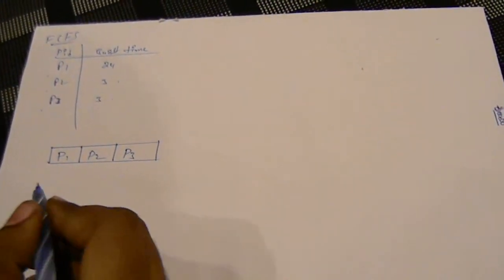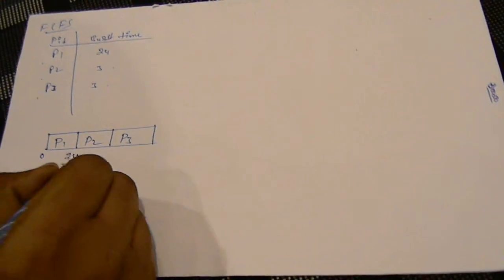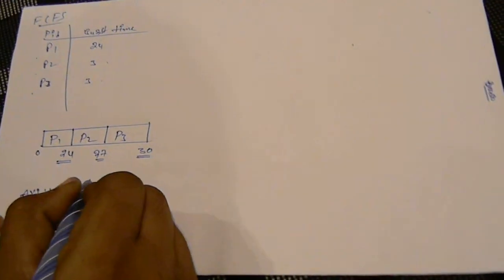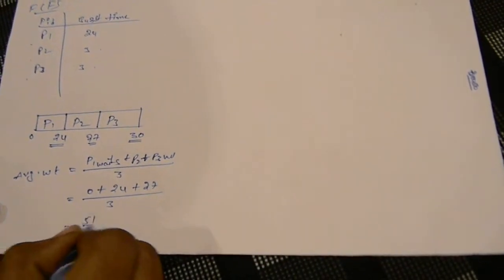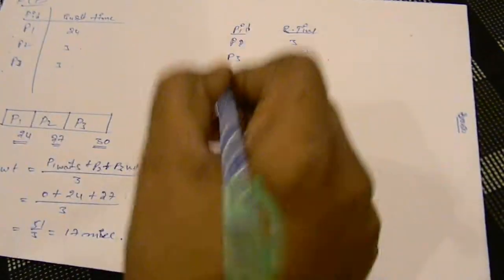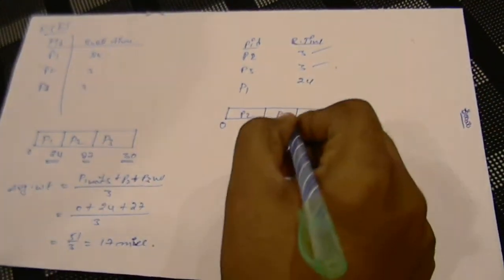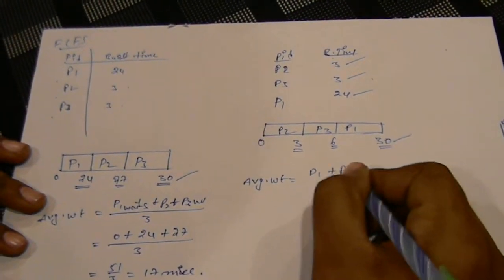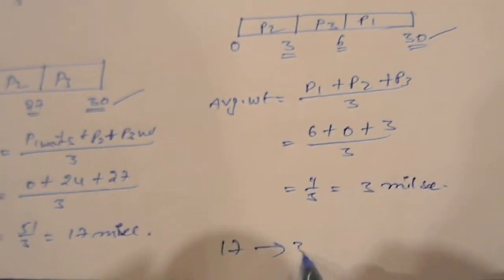process scheduling technique-FCFS